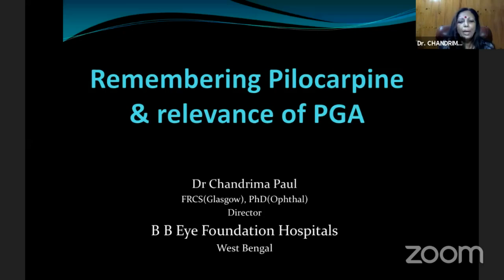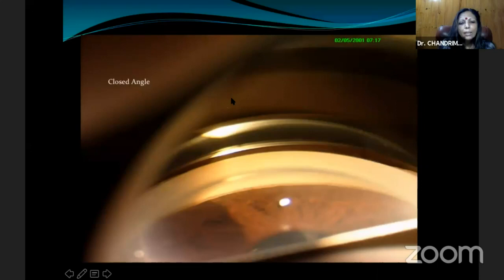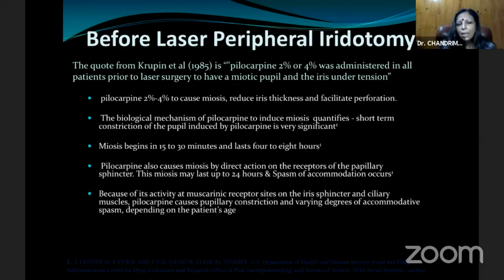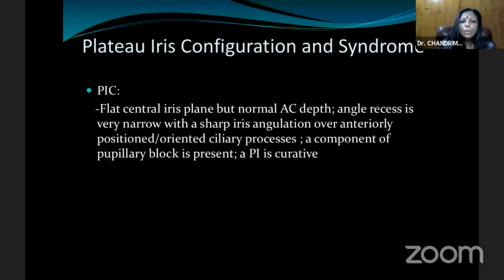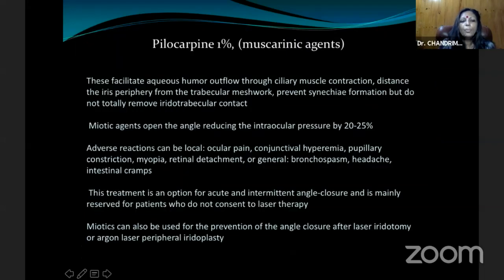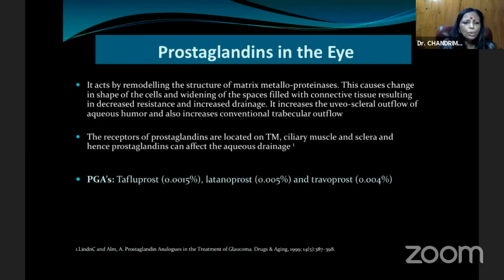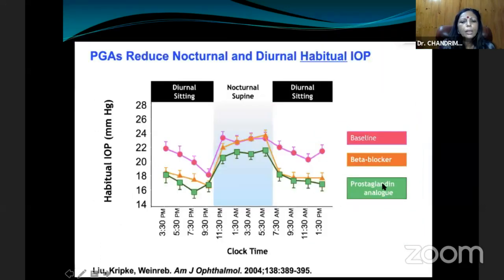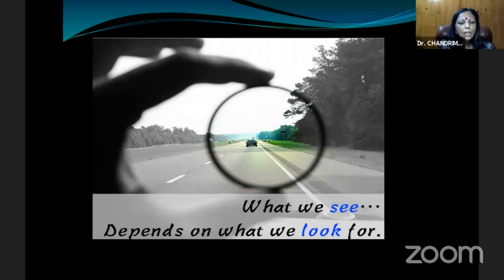AIOC2021 - GP246 - Topic - Dr Chandrima Paul